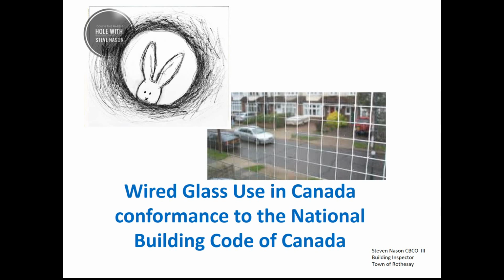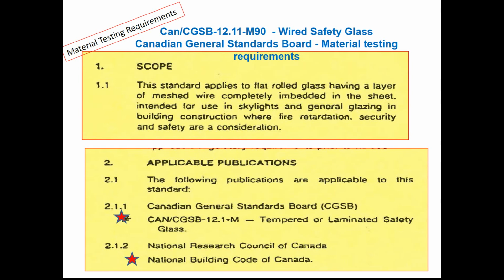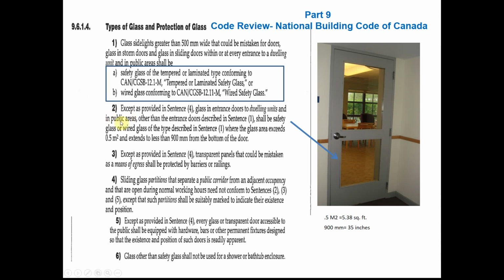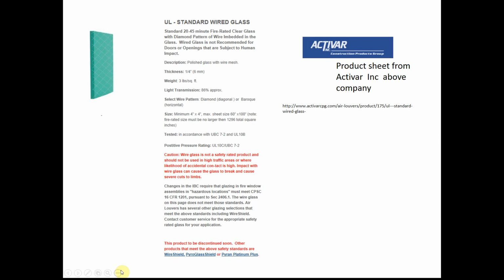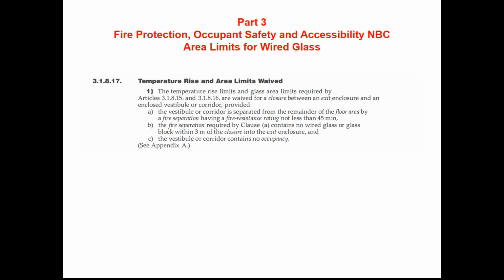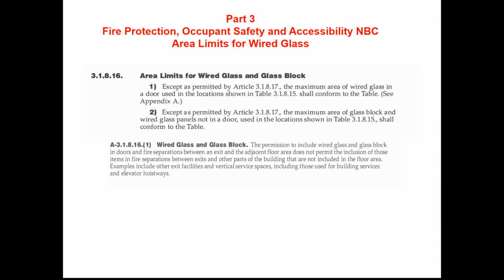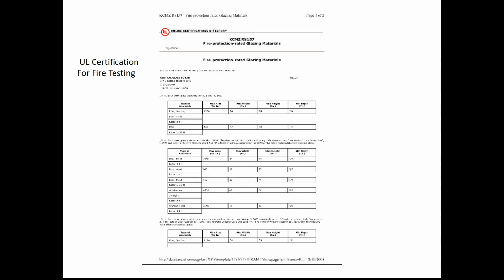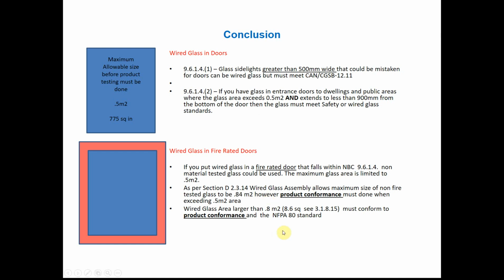Wired Glass and the National Building of Canada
Overveiw of the Building Code and wired glass.